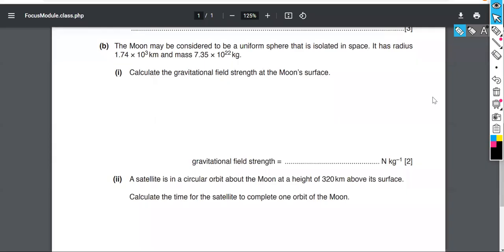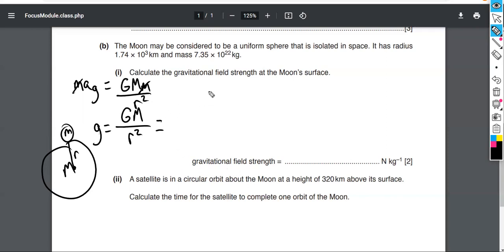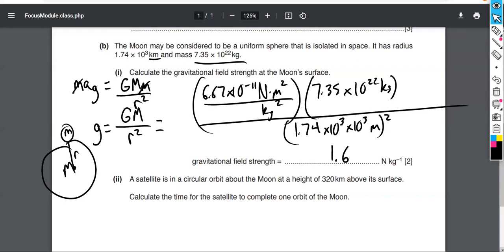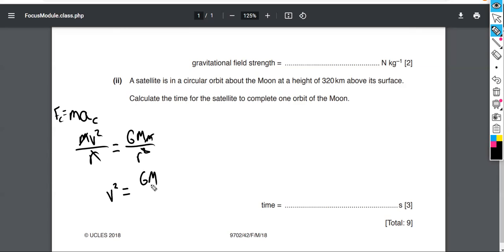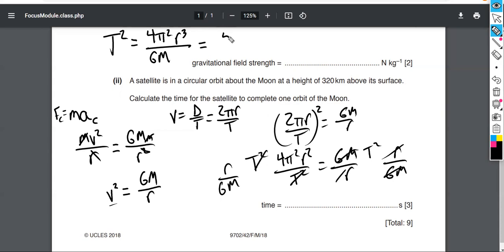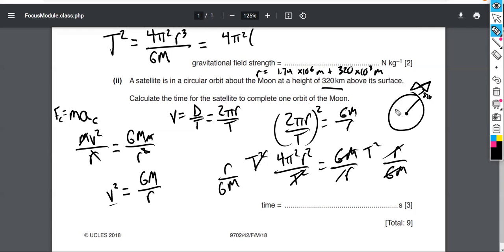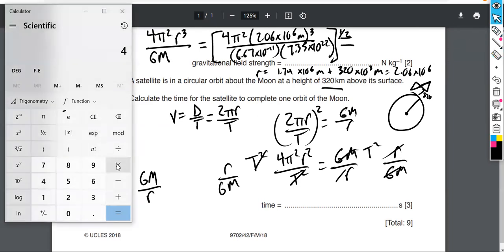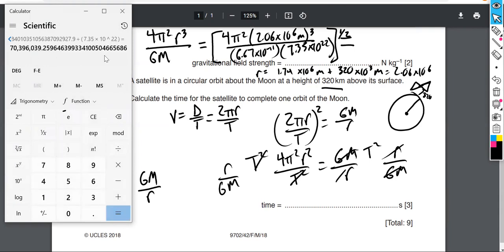Calculating the Moon's Gravitational Field Strength